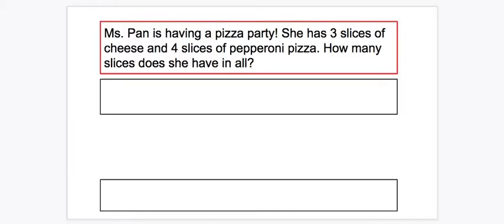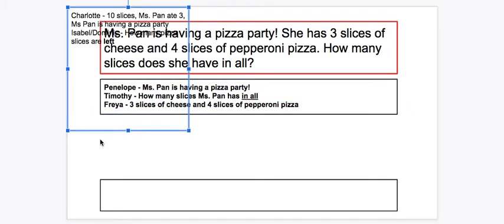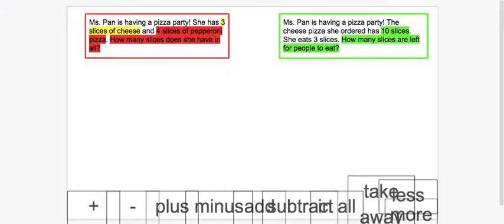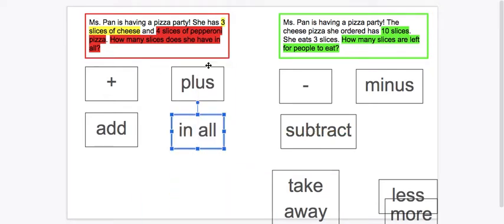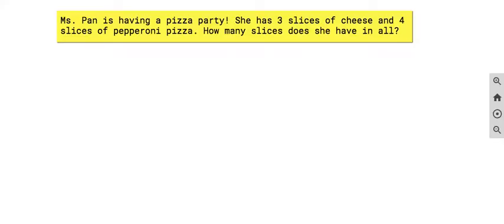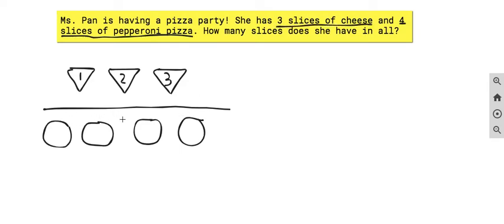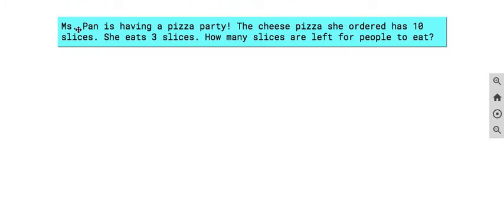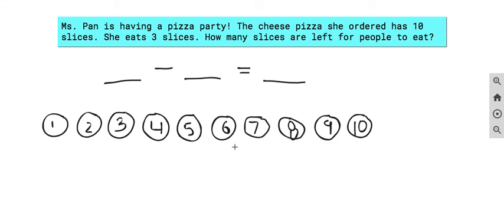Thinking About Word Problems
In this video, we begin thinking about subtraction by listening to what is happening in the word problem.